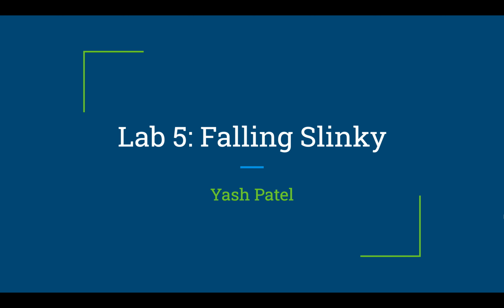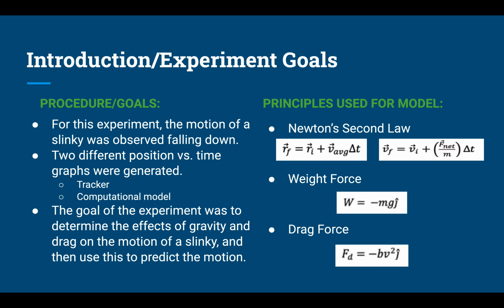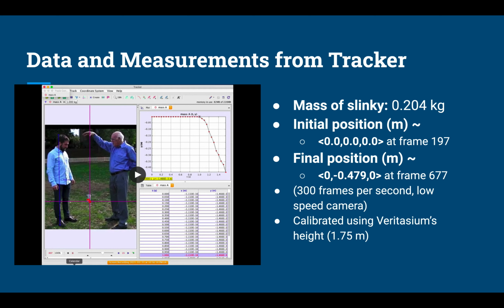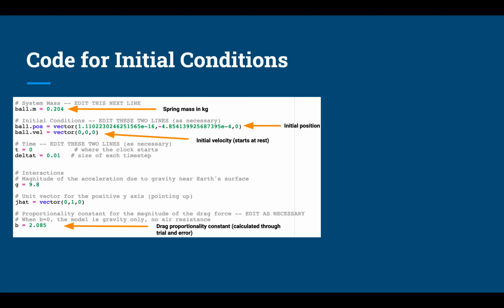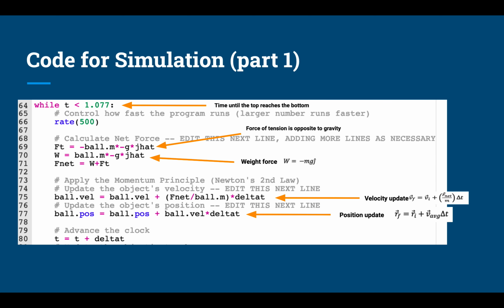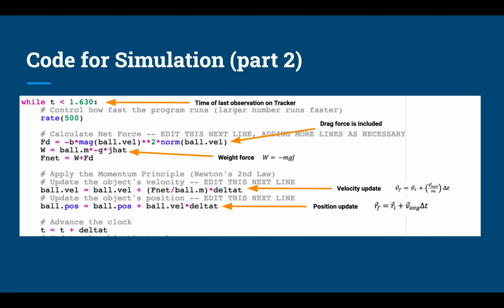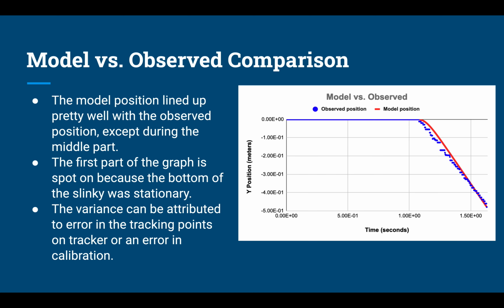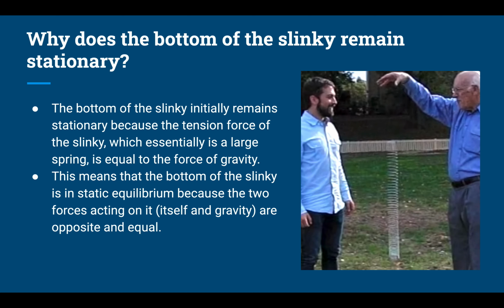PHYS 2211 Lab 5: Falling Slinky